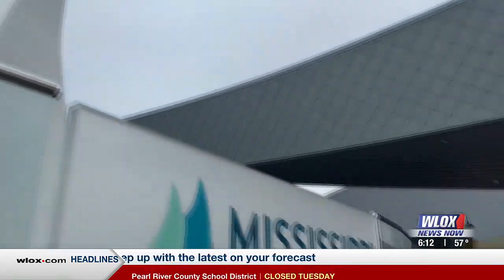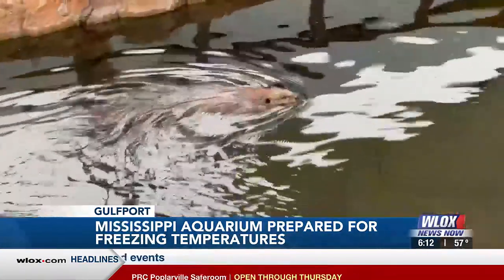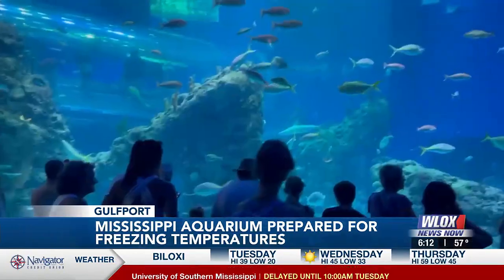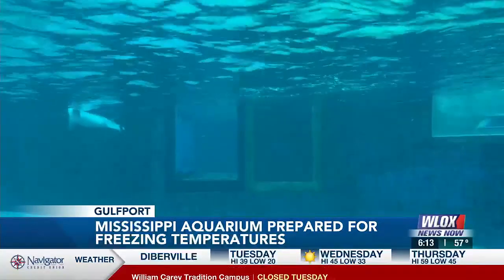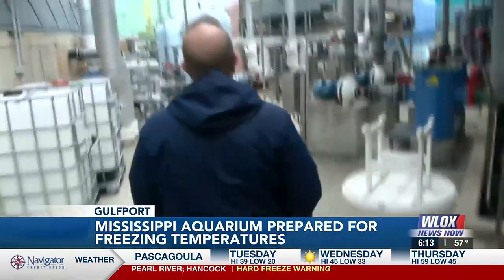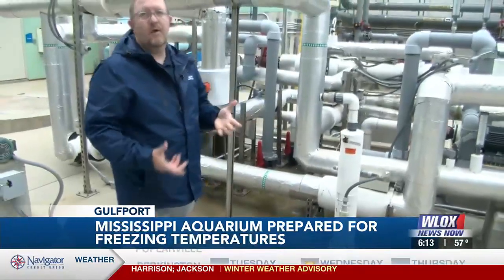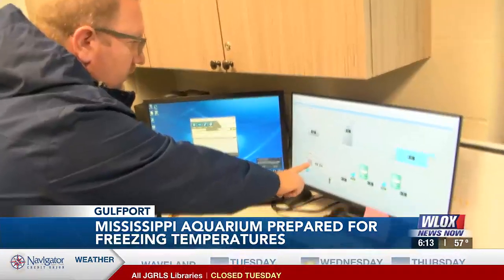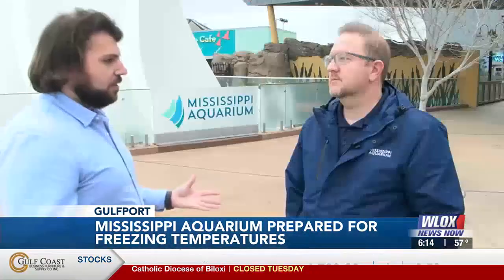LIVE: Mississippi Aquarium prepared for freezing temperatures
With the freezing temperatures incoming, Mississippi Aquarium is checking and re-checking all of its systems to make sure its animals don't freeze.